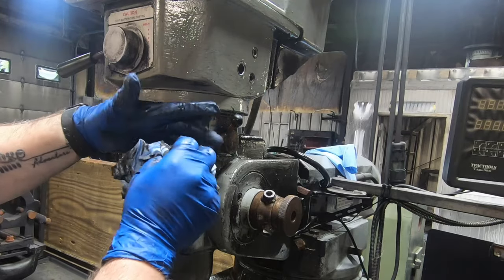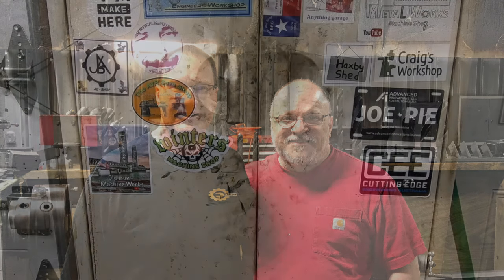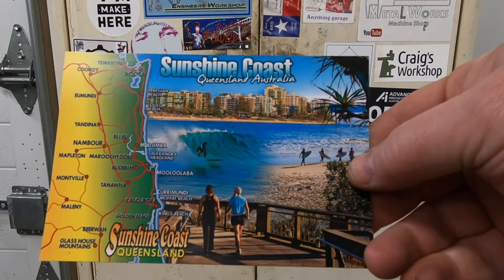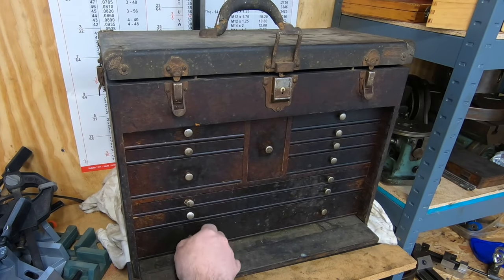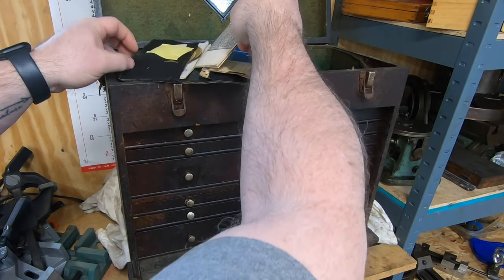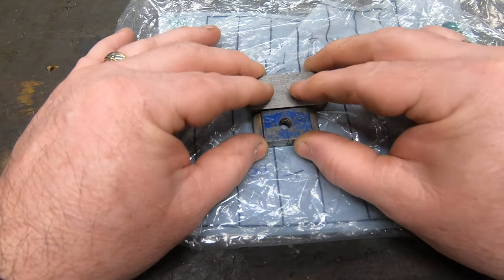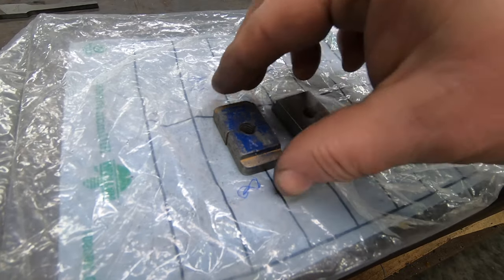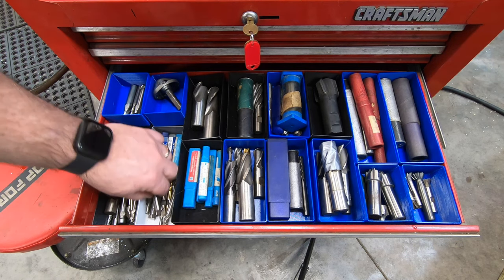Odds and Ends - Episode 5 - PLUS Hilltop Machine Visit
I took a drive and spent the weekend helping Tom at Hilltop Machine Works clean up a little after the fire, some new stickers came in, a quick "hey man" job, plus a few small aquisitions.

Channels to check out:

Al - @AWDJRforYouTube
Mark - @Preso58
Giles - @LetsRogerThat
Paul - @Thesheddweller
Steve - @10swatkins